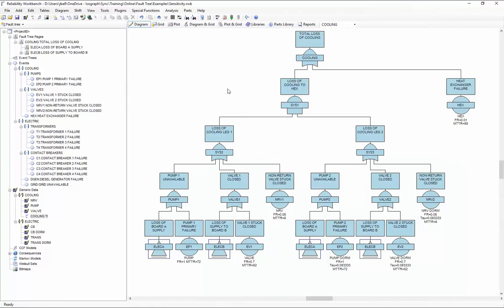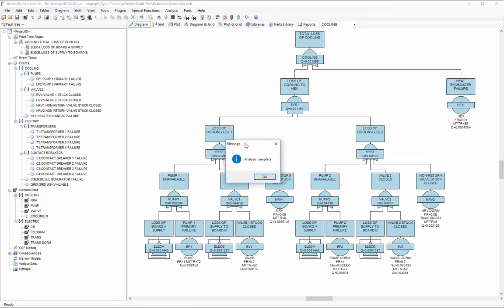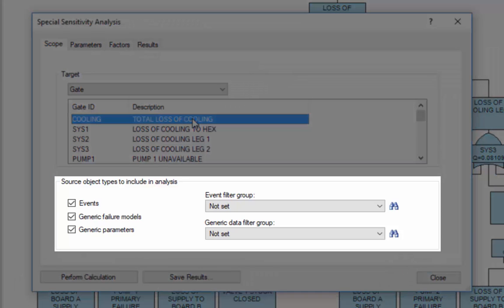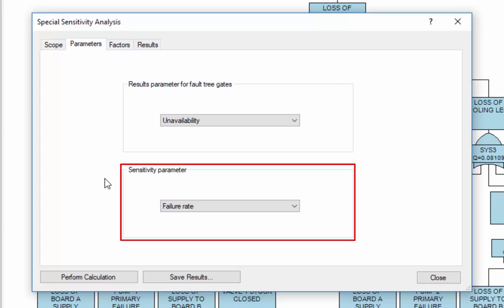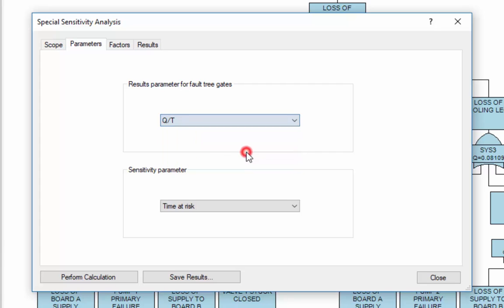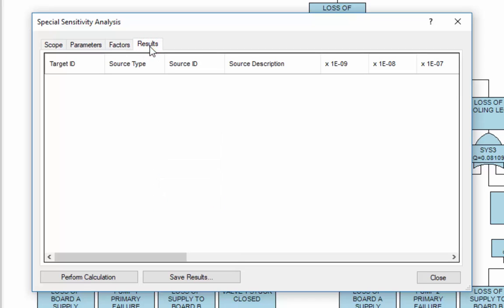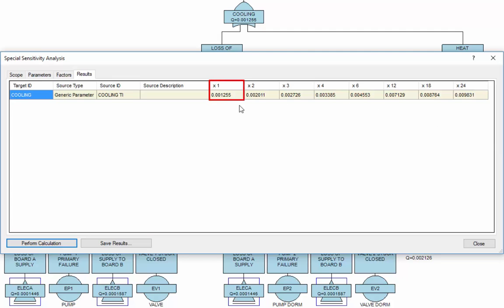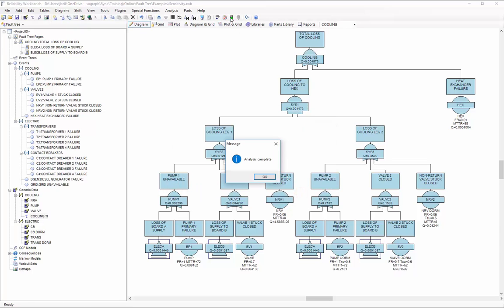Sensitivity Analysis - Fault Tree+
Sensitivity analysis allowing the automatic variation of event failure and repair data between specified limits